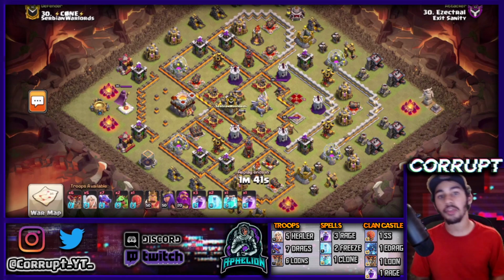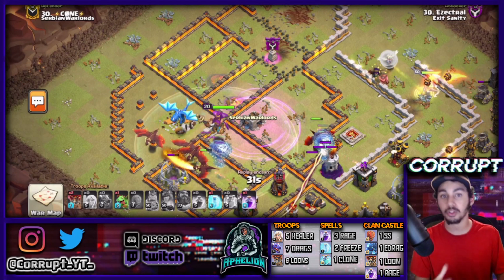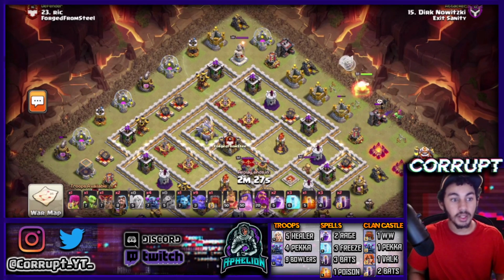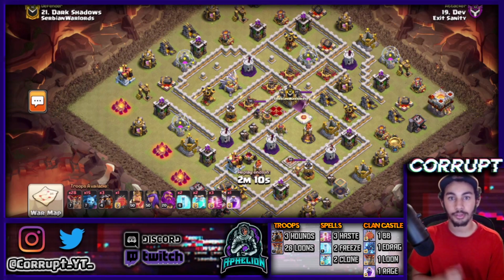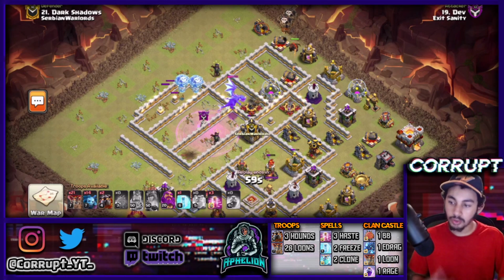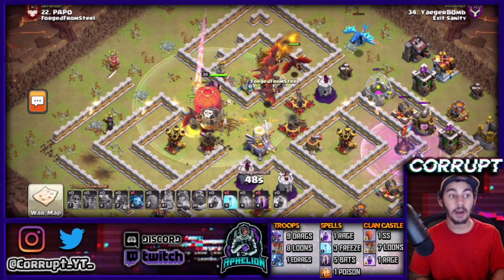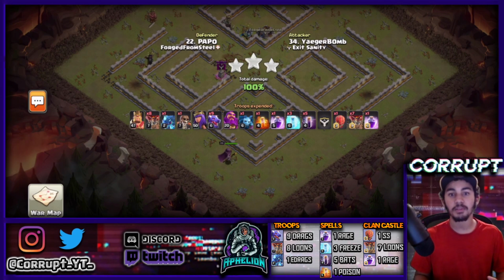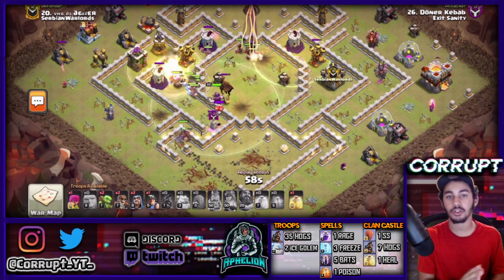TH11 No Seige Barracks Strategies | TOP 5 TH11 Attack Strategy | Clash of Clans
For those of you looking for No Seige Barrack strats at th11. I have 5 strategies that work very well for those that don't have access to seige barracks!

_____________◥Social Meida◤_______________

_____________◥Others◤_______________